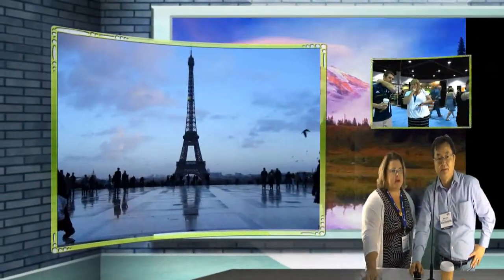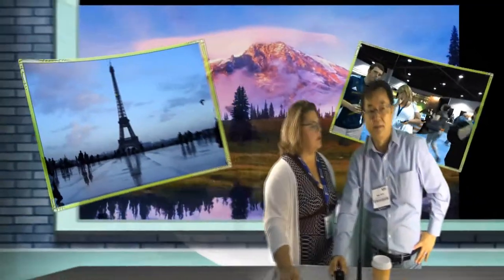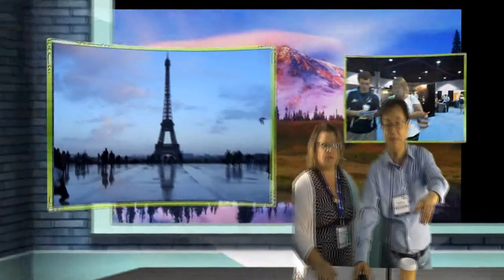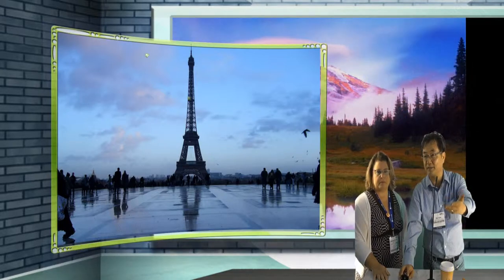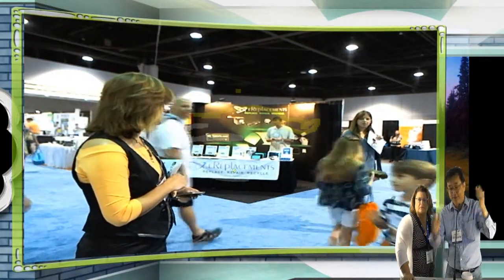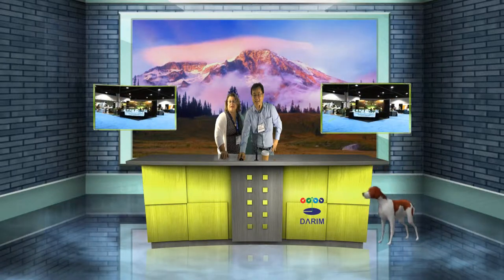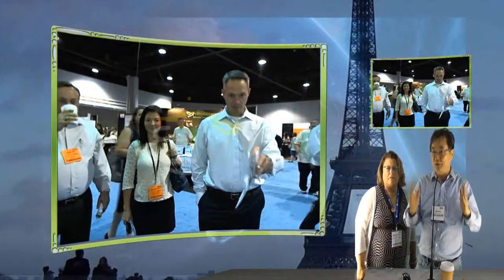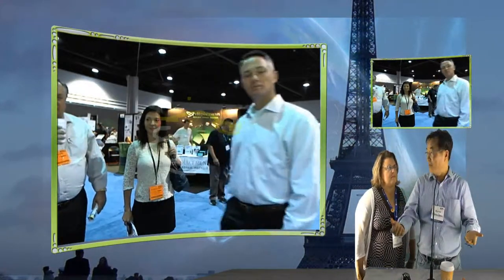iStudio Presentation at ISTE2014, for MOOG,Flipped Class 거꾸로 교실